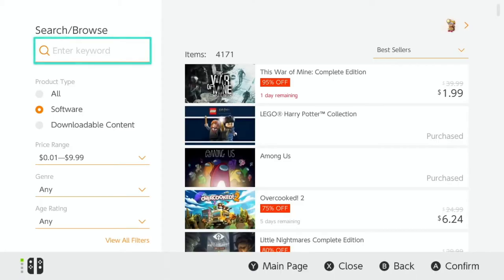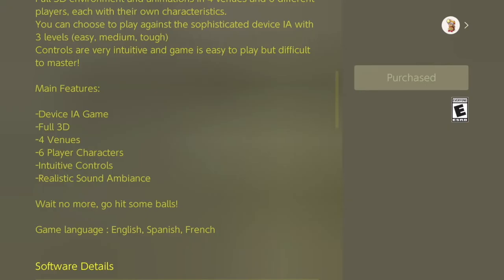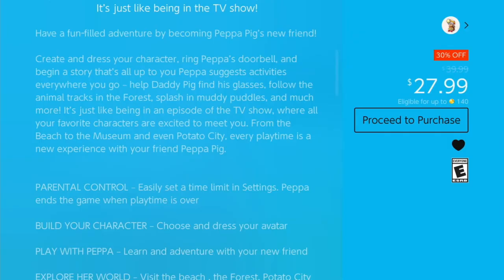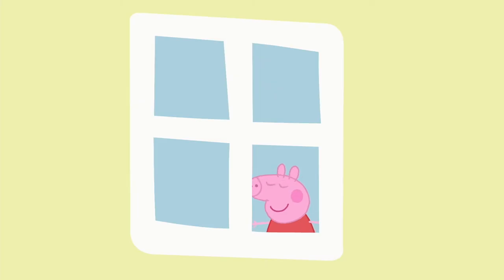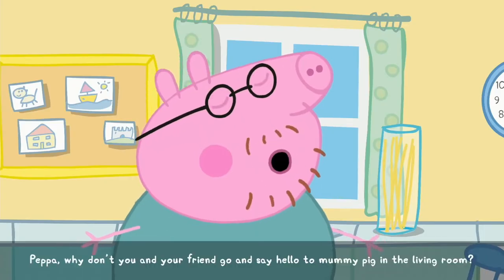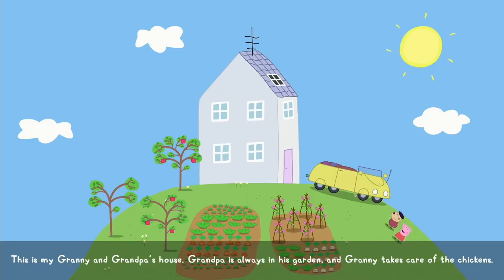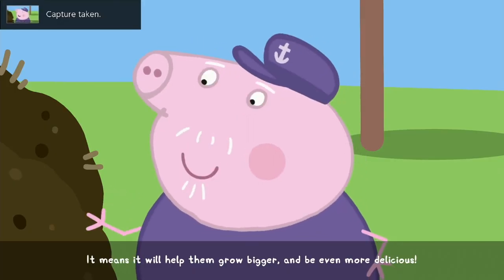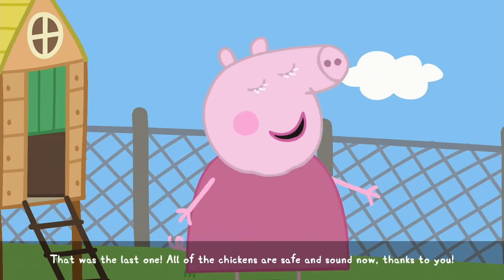BAD Eshop Shopping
Eshop Shopping lol